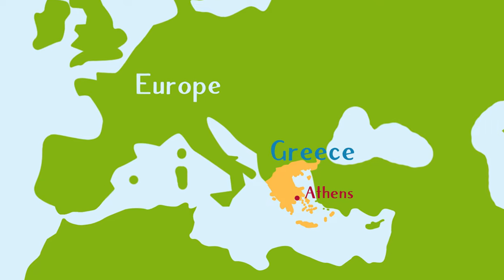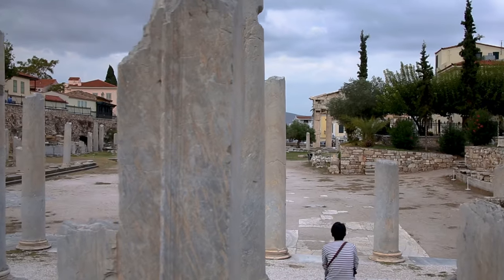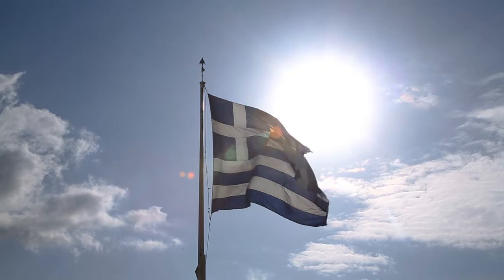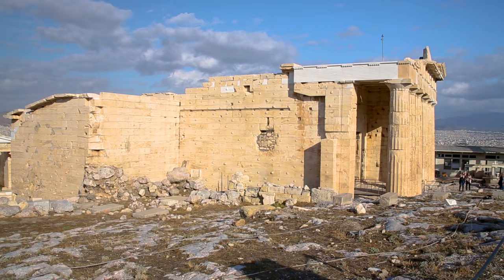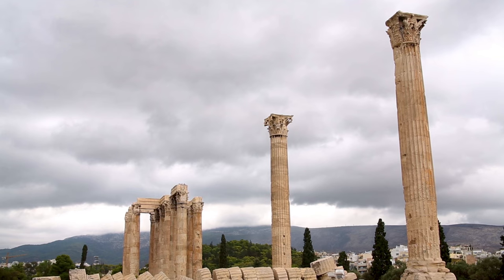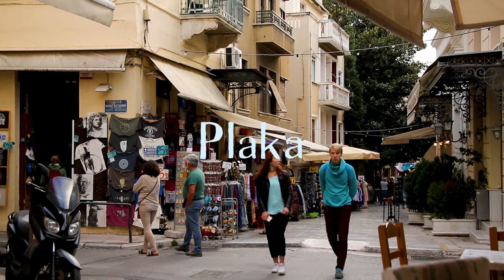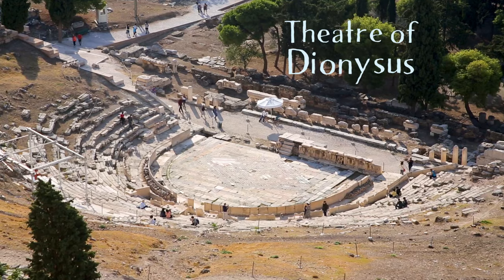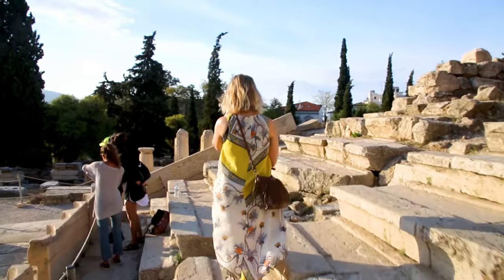Ancient Greece For Kids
Fun History for kids! Learn all about Ancient Greece in this history learning video for kids! You will discover the exciting parts of Ancient Athens, and some really fascinating facts about this incredible civilisation!

Come along on a journey to see some amazing historical sites! We are in Athens, in Greece and the ancient pillars are calling. In this Lesson, we will be looking at some of the main sites in Athens, and we will be learning about how they came to be. We take a look at an Ancient Greek Theatre, so the only logical thing to do is some Drama. Your learners will learn the difference between a comedy and a tragedy play, then use that information to act and then write their own Greek play. Let’s go on a journey through time.